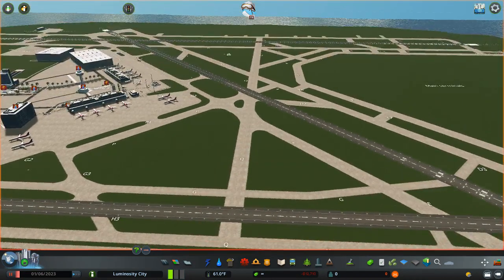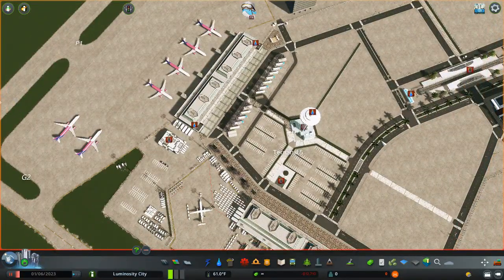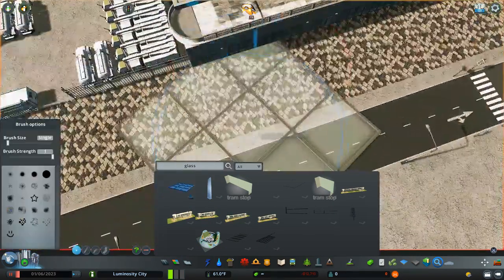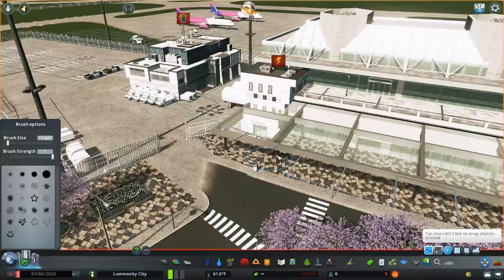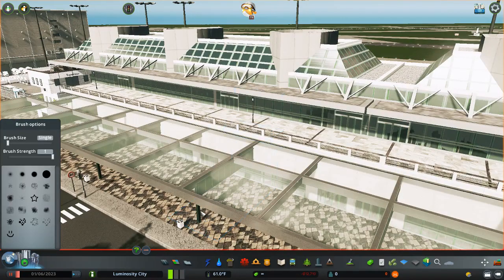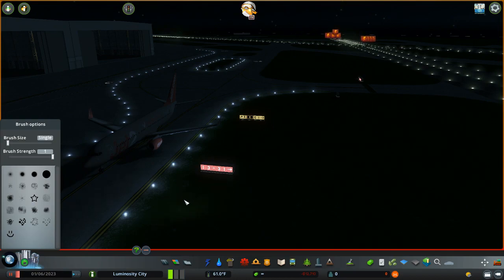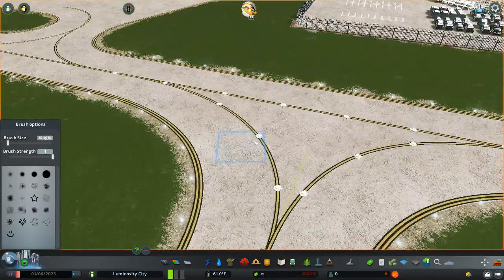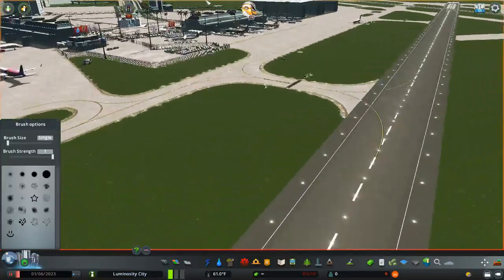Cities Skyline - Building the Airport - #03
Just another update, going to try and make more interesting content soon.

LAPTOP SPECS:
Processor - Intel Core I7-6700HQ @ 2.60GHz
RAM - 16GBs DDR4
Graphics - Nivida GeForce GTX 970M 3GB GDDR5